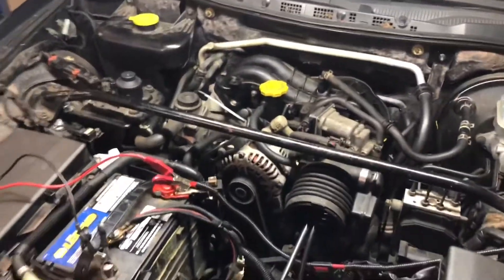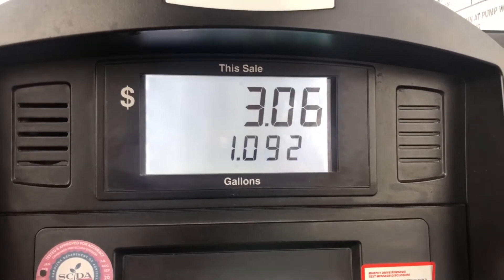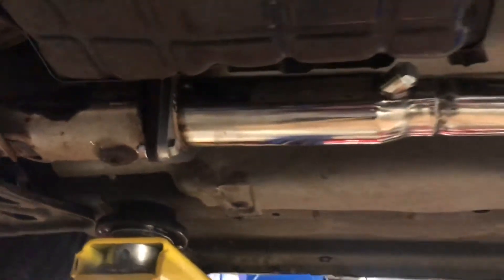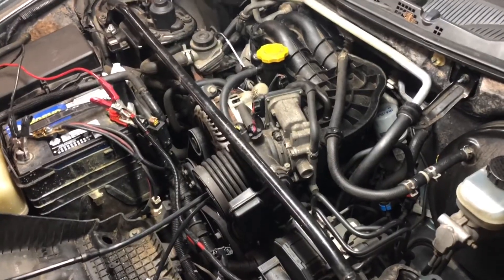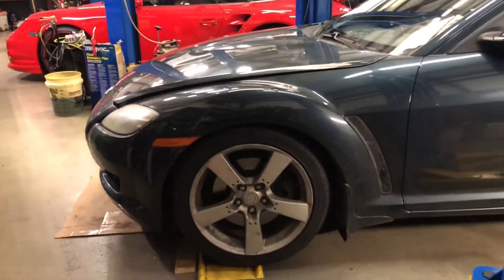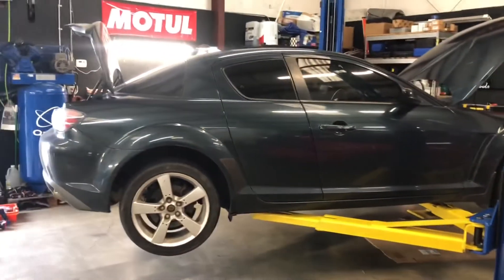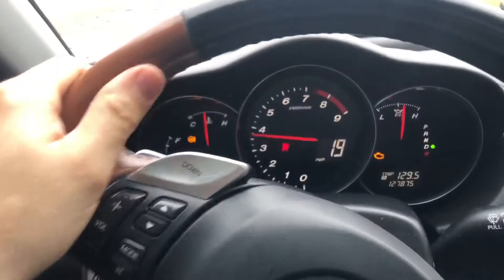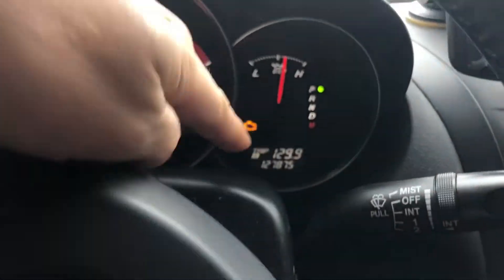Mazda RX-8 Starting and Stalling Ruff idle Isues and P0661 Code resolved here’s what I did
Link to my video where we fixed stalling and starting Isues Mazda RX-8 P0661 Code Fixed for $20 SSV Solenoid Installation Upgraded Vacuum Lines & New Mid-pipe

Mazda RX-8 Related Service videos

1. How To Install RX-8 Spark Plugs Correctly with 2 Trailing Spark Plugs on top and 2 Leading on bottom

2. How to install Ignition Coils in correct order with Leading 1 Trailing 1 Leading 2 Trailing 2

SSV solenoid only $10

P0661 Code? How to diagnose / Test MAZDA RX 8 SSV solenoid’s correctly using a manual pump

Code ‘P-0661 Intake Manifold Tuning Valve Control Low’ will usually have a 'Bank 1a' or something after it. I was originally informed that ‘Bank 1a’ referrers to the #1 rotor. Later in this thread I learned that is not true so I have edited this first post with the updated info. P0661 refers to the solenoids, but they are not rotor specific. the banks are solenoid specific. One is for your SSV, one is for your VDI, and one is for your air pump. It will make a difference in the part you work on since there are three of solenoids, all right next to each other. The code is for a valve solenoids on the intake manifold. They are not easy to get to but if you are mechanically inclined then you should have no problem. You will need to disconnect the throttle body and remove the extension manifold. This will give you access to the three valve solenoids.
From what I have learned it's a dealer item (KL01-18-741) and cost about $100. If you can find it cheaper post it here for others. The three solenoids are color coated Blue, White and Black. The mechanic at my dealer stated that the valve solenoid that corresponds with ‘P-0661 Intake Manifold Tuning Valve Control Low Bank 1a’ is the White one. But he is also the one who told me that the banks were rotor specific so don’t take anything for granted. I hope this helps
Mazda RX-8 P0661 Code Fixed for $20 SSV Solenoid Installation Upgraded Vacuum Lines & New Mid-pipe